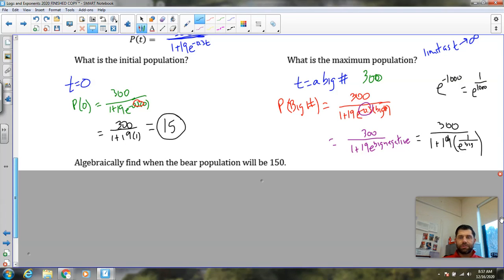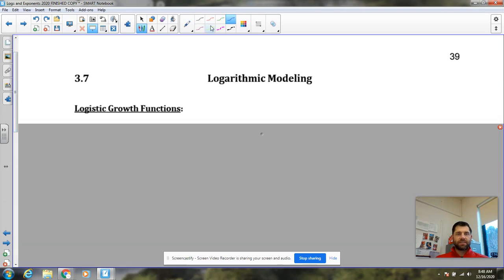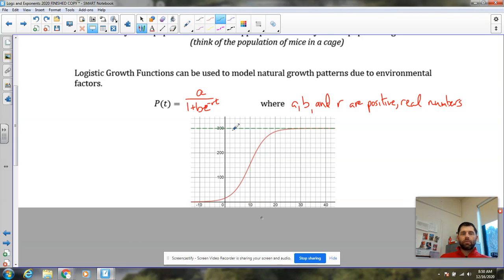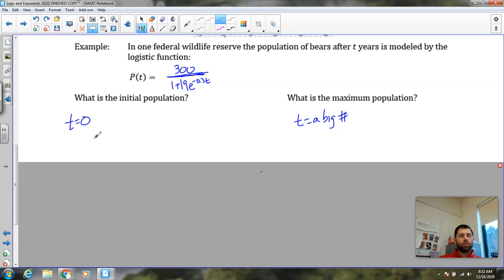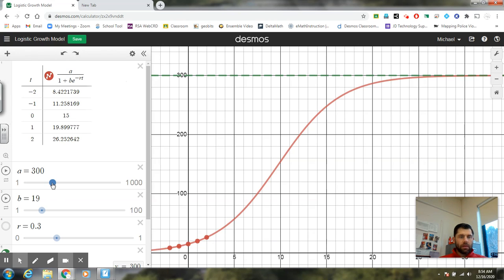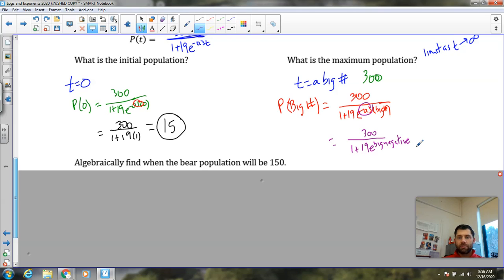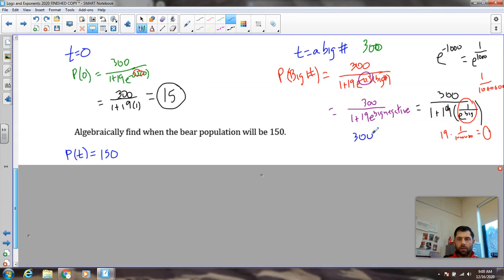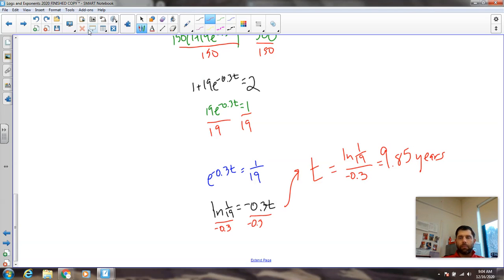Logistic Growth Functions